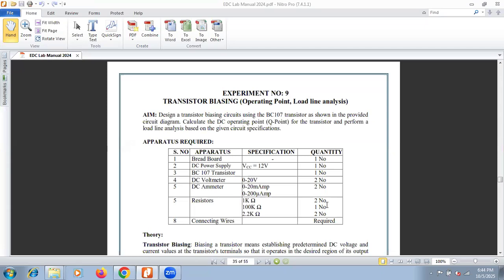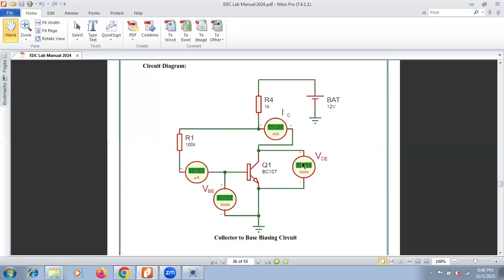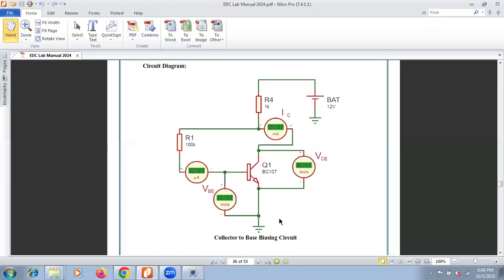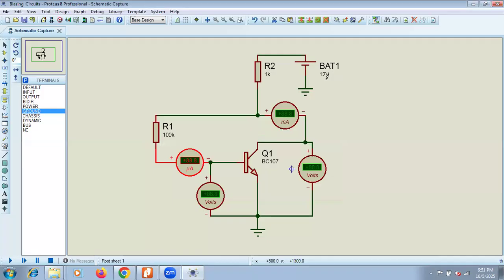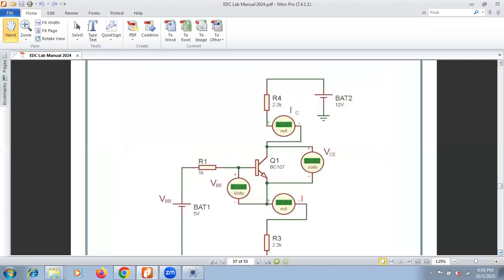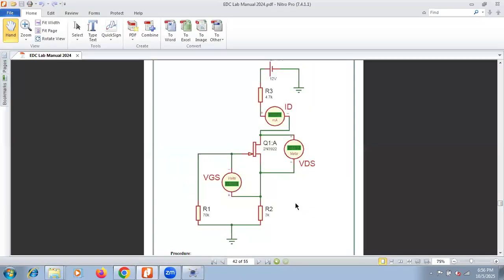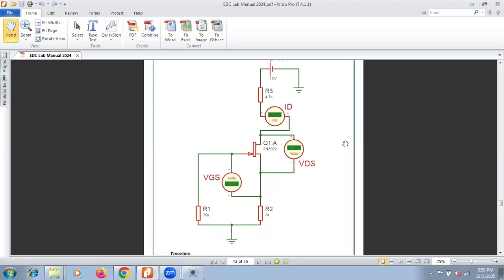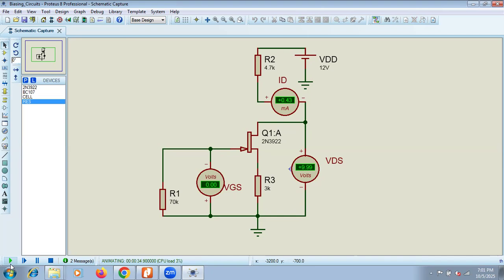Transistor Biasing Circuits || BJT Biasing Circuit || FET Biasing Circuit